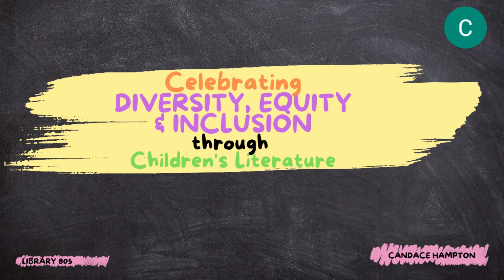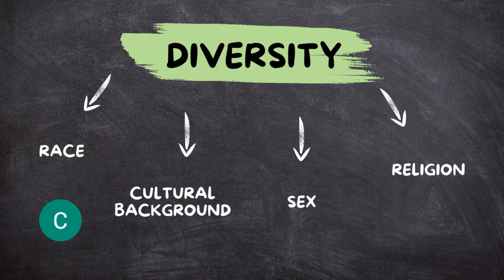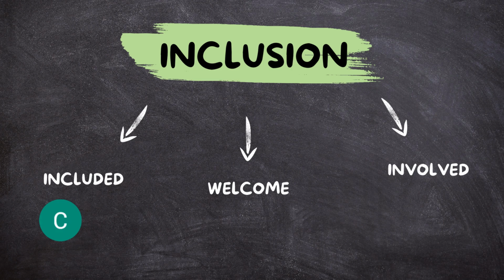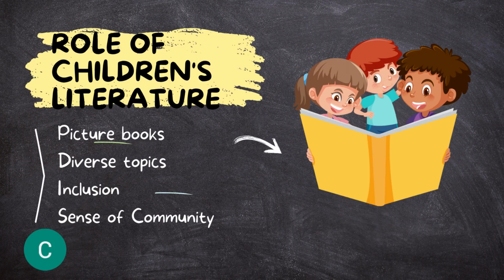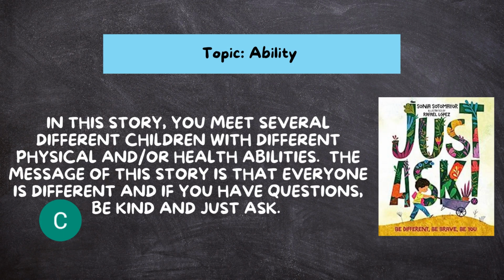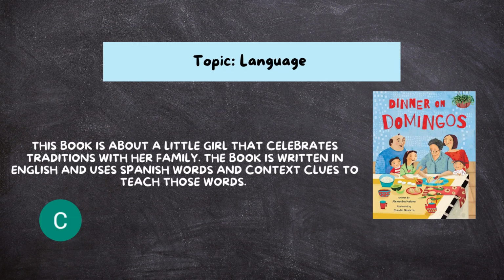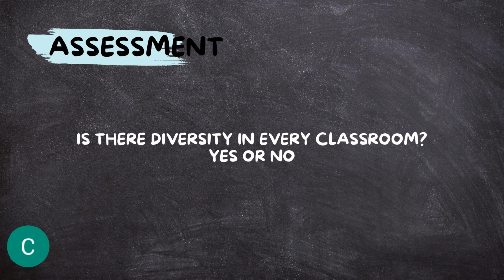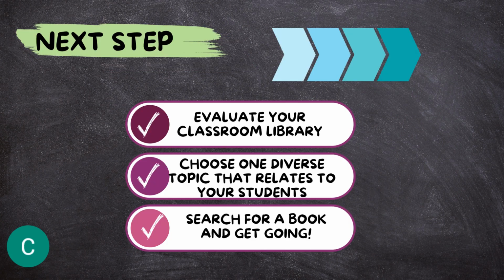LIB 805 A 2 Celebrating DEI through Children's Literature PD